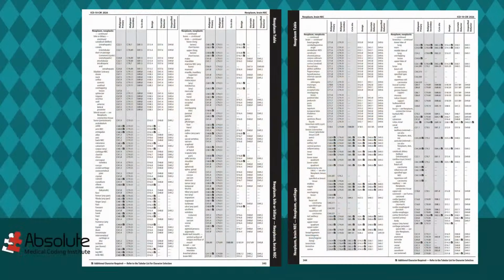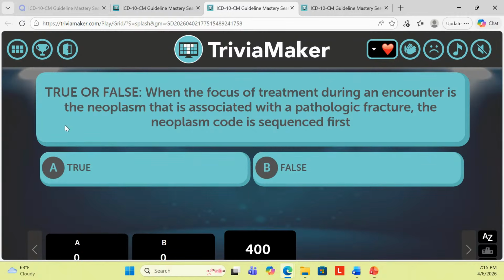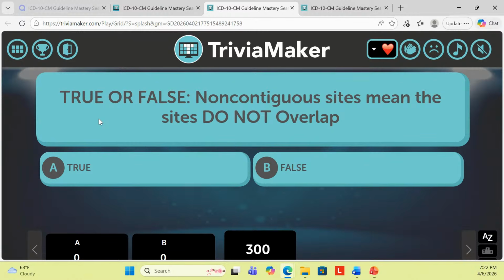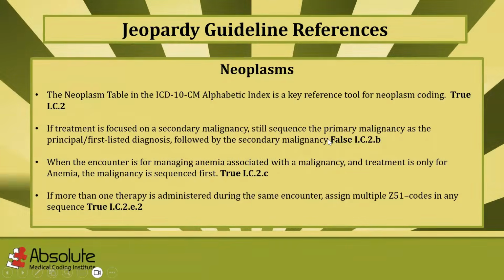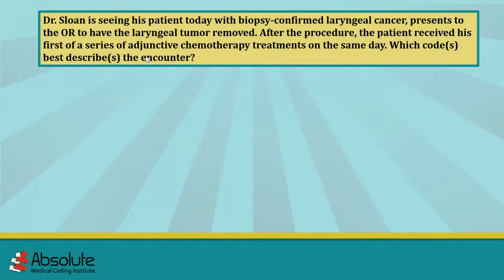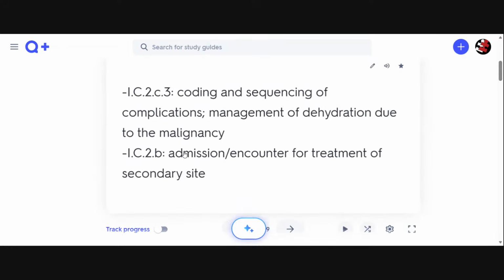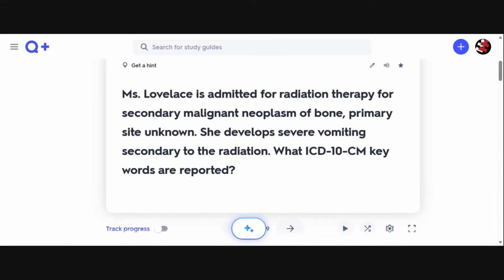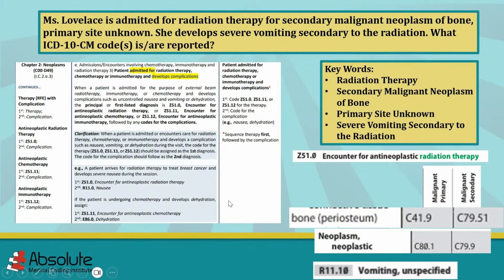ICD 10 CM Guideline Mastery Week 3: Neoplasms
Hello Coders! This week we are doing an in-depth review into the 2026 ICD-10-CM Chapter-Specific Coding Guidelines for Neoplasms. This will include live games to test guideline knowledge and some guideline-based scenario review!

3 Easy Steps to Join:

1.  Join as a YouTube Member:    / @amcimedicalcoding